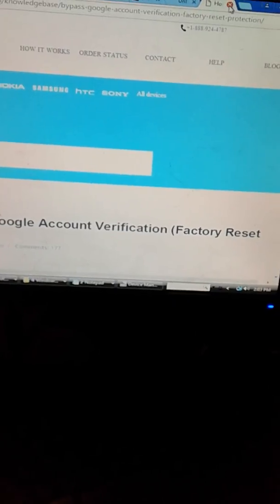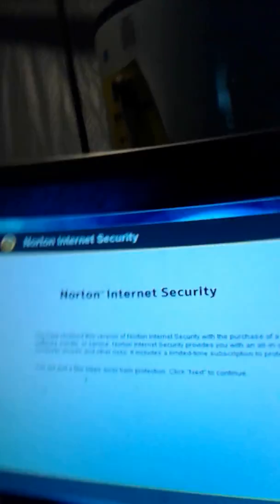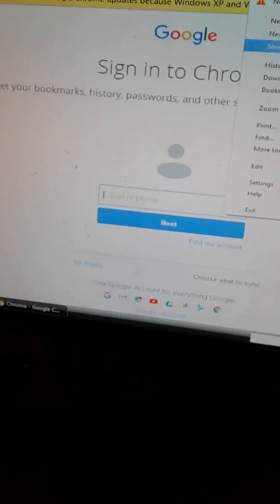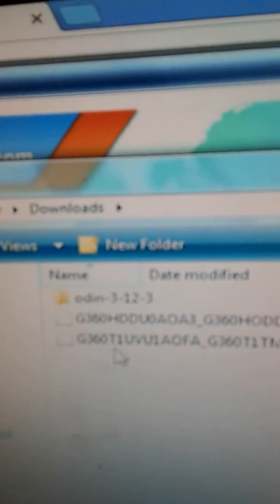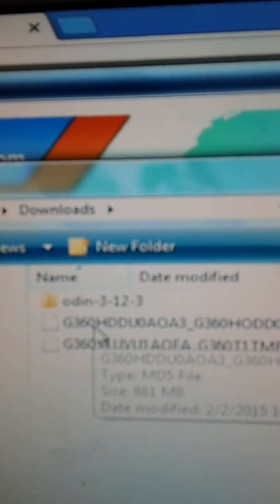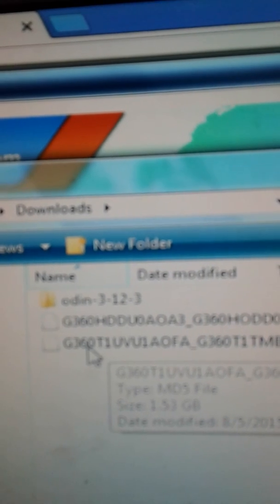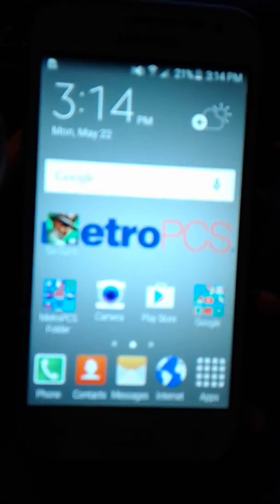How to fix galaxy core prime soft bricked sm-g360t1!!!!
For help leave a commeny below